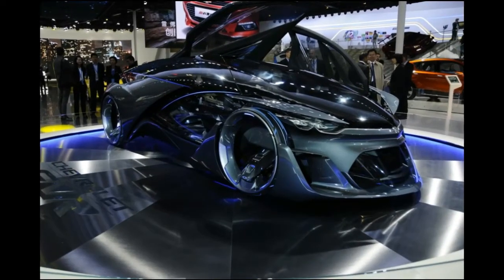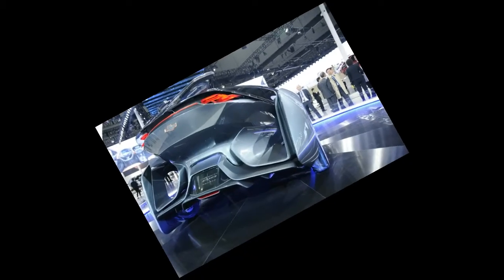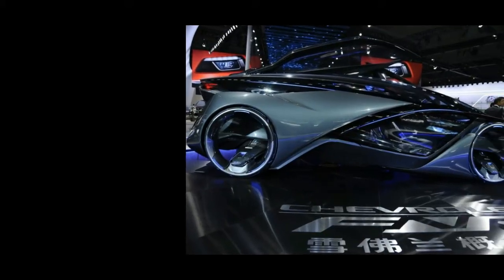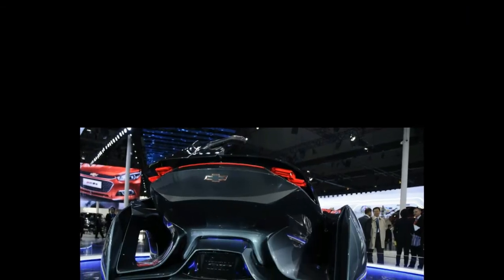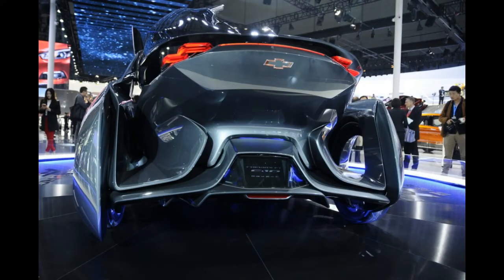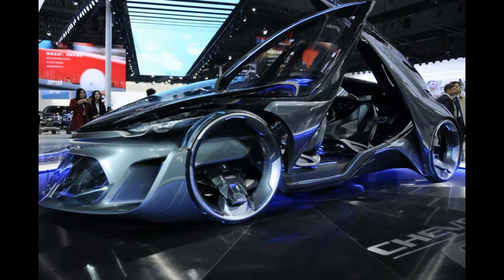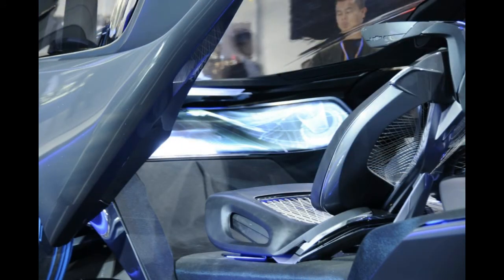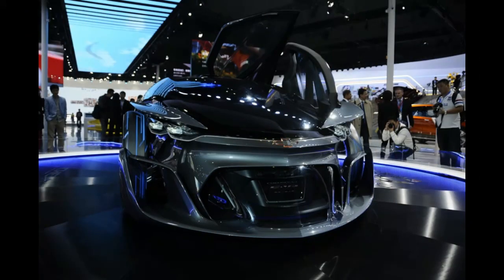Chevrolet FNR Concept, introduced at 2015 Auto Shanghai